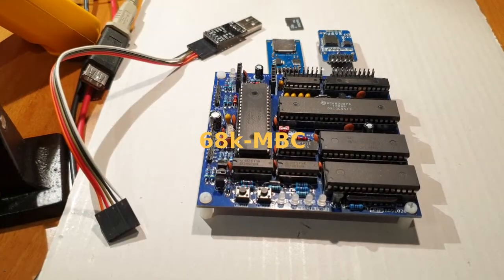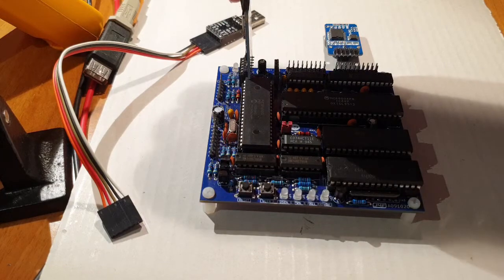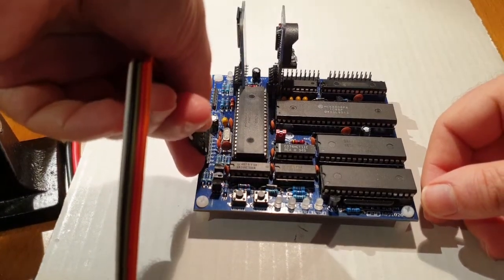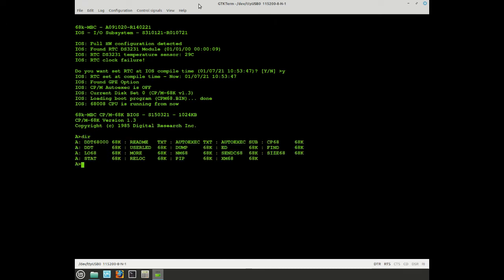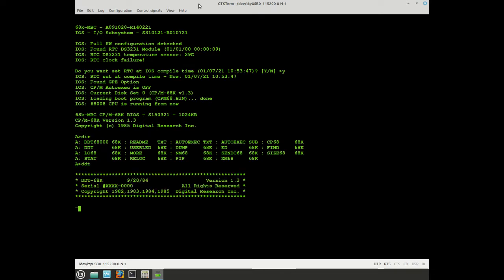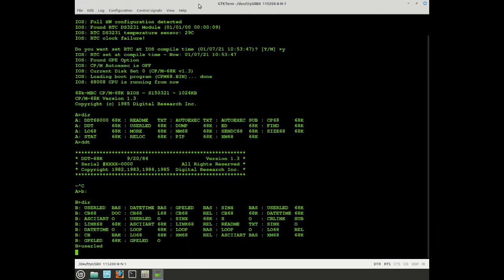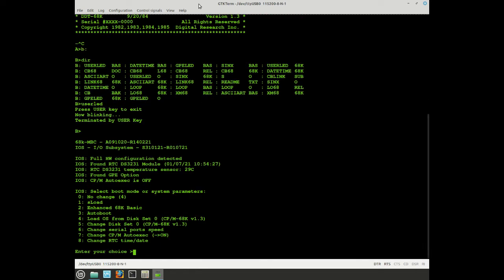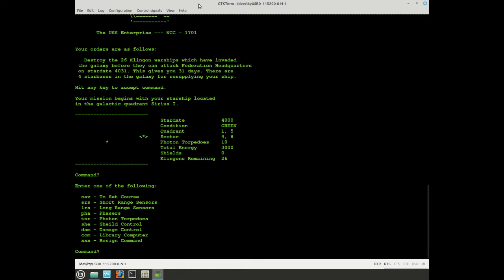68k-MBC: Homebrew computer with a 68008 CPU running CP/M-68K